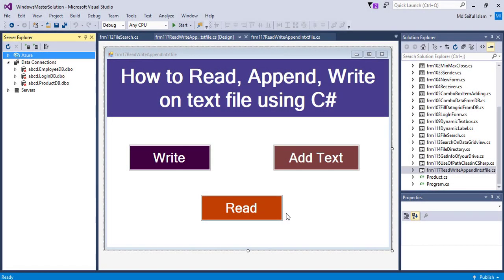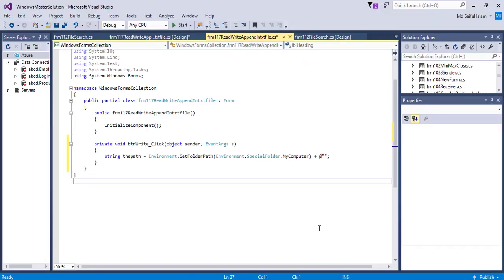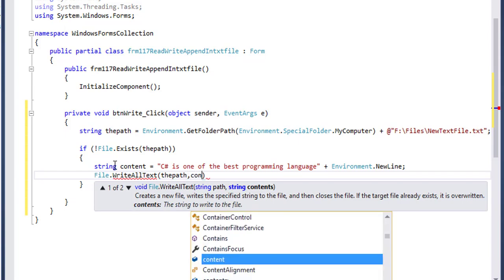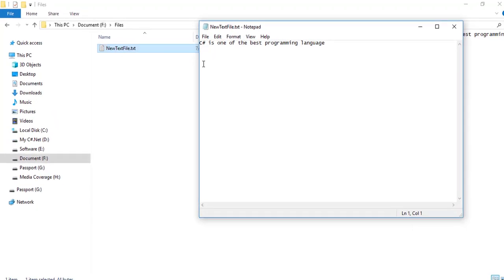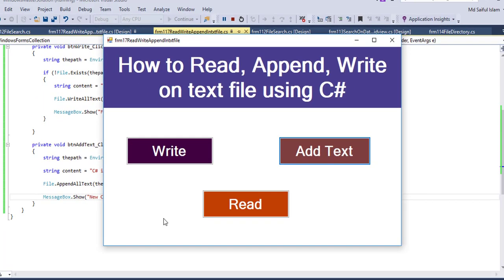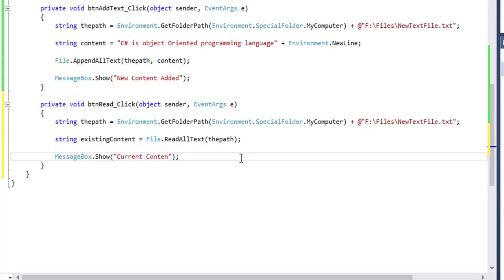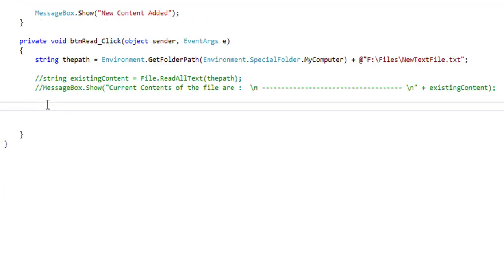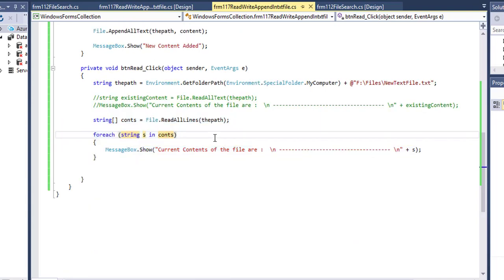How to read, write, append in text file using C#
Working steps to show how to read, write, append in text file using C#:

1. Taken a new form, design it with heading Label, 3 button – changed some font and color properties to look better.
2. At first I have declared a variable named thepath to define a specific path location where I want to create text file and read, write, append content
3. To write content in text file I have used WriteAllText method before doing that I have checked is any file exist in this location by this name , if not then it take the content from the string variable and create the text file.
4. Here I have shown a message to show that file create.
5. To add more content in text file I have used AppendAllText method that takes content from the string variable and append or add text to the text file.
6. To read content from text file I have used ReadAllText method that retrieve content from the text file all at once and I have showed it by a message.
7. We can read content from text file line by line using another method called ReadAllLines and set it to a string type array and then retrieve all lines using a for each loop. Here I have passed the variable to message that showed the content line by line.
8. Run and check

To find the code I have written in this video, join to our facebook group by clicking following link:

You can also like to our facebook Page to get all video code clicking on following link:

We will create thousands of video related with information technology from our practical experience and those are used in our daily work and development. Stay with us.

You may suggest me to make new video with new topic.

Thanks again